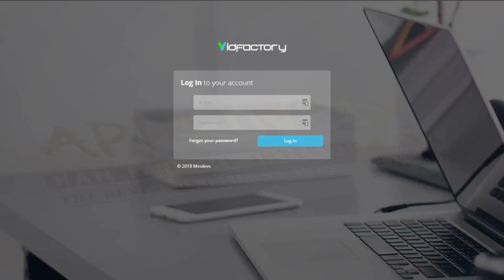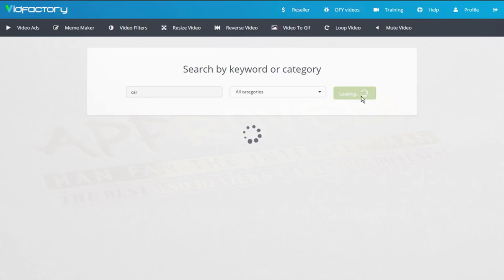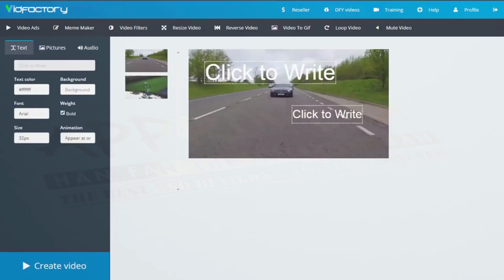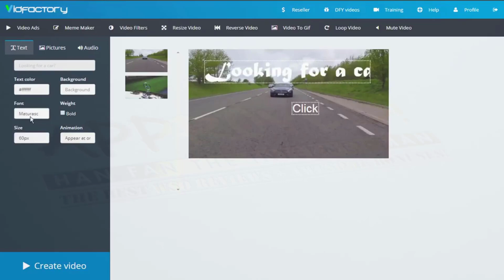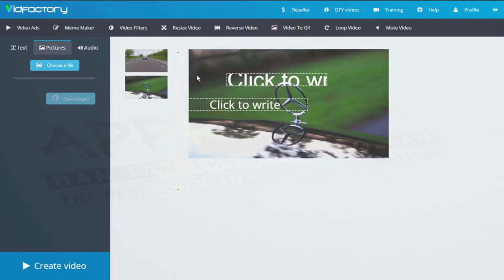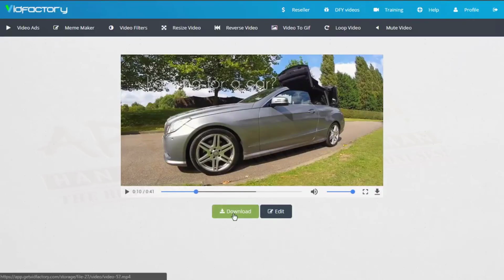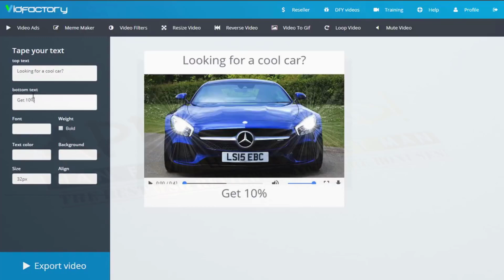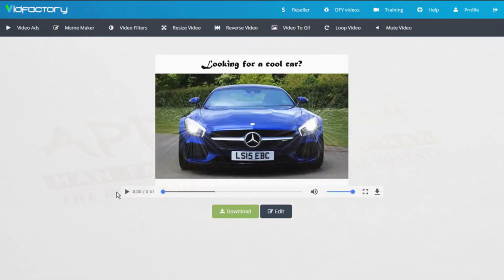VidFactory Demo Video - get *BEST* Bonus and Review HERE!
to watch VidFactory Demo, And watch Han's Other Awesome VidFactory Reviews! Also, make sure you check out for VidFactory Review with Awesome VidFactory Bonuses! VidFactory Is A 100% Cloud-Based Point & Click Software That Creates 1000s Of Traffic & Sales Driving Video Ads And Viral Memes! Vid Factory Is The World’s Easiest And Fastest Video Ad And Meme Creator That Allows You To Create Hundreds Of Videos Using YouTube Videos, Choosing A Video From The 1000+ In-Built Video Library Or By Using ANY Of Your Own Video That You Can Directly Upload From Your Computer! Your friend Han Fan The Internet Man in this Demo Video gives you an honest VidFactory Review and Demo and tells you just why you must get your exclusive copy now!

VidFactory Review and Bonuses - VidFactory

VidFactory Key Features:

- 100% Cloud-Based. Nothing To Download Or Install!
- Convert Top-Rated Videos From YouTube Into High-Converting Video Ads And Memes!
- Choose From More Than 1,000 Ready-To-Use Videos From The In-Built Professional Video Library!

Title: I want my VidFactory Bonus [youtube]

Follow Us Via HashTag